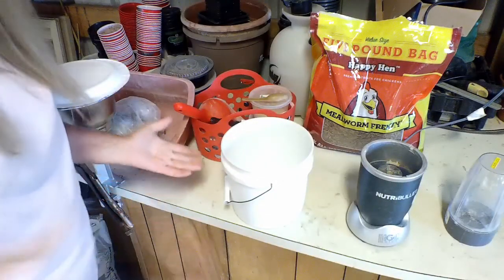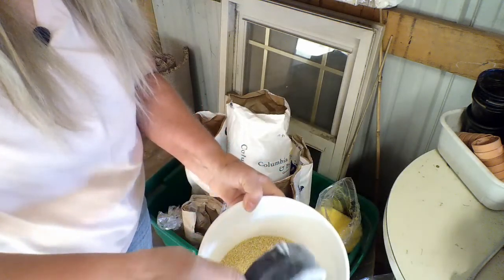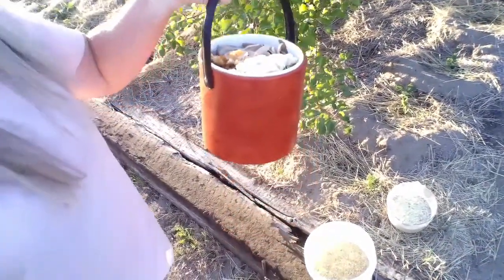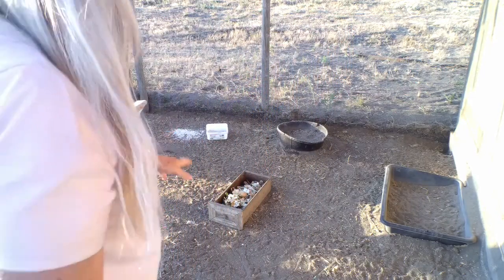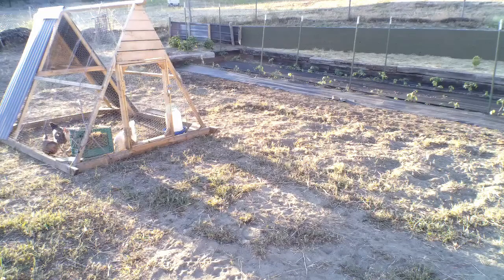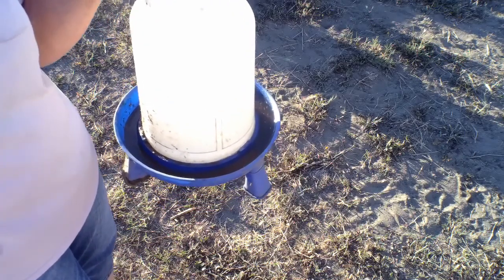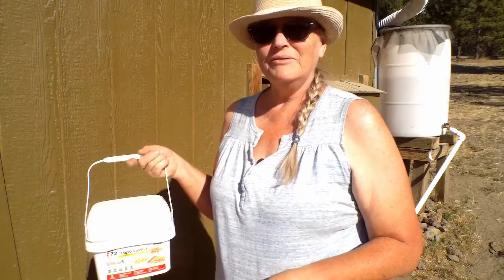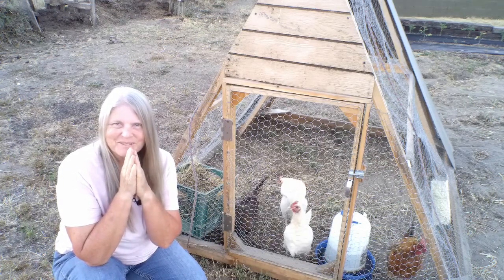Episode 43: Date with the chickens (Summer chicken update)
Starting a homestead, learning what works in the Pacific Northwest, and how to do it on a budget.

Thank you again for watching, more to come.